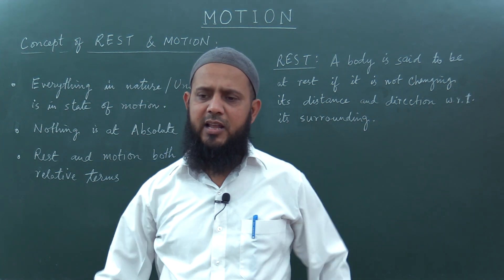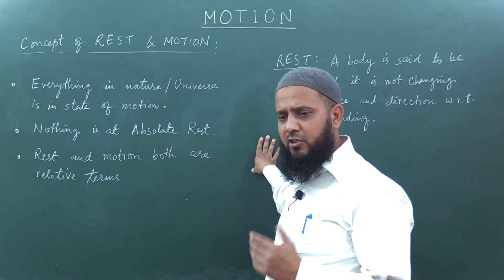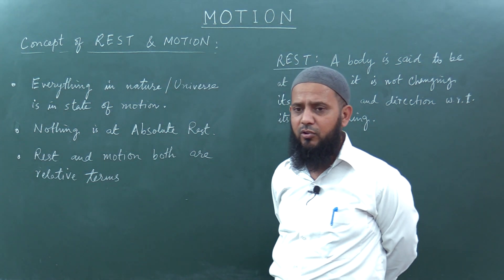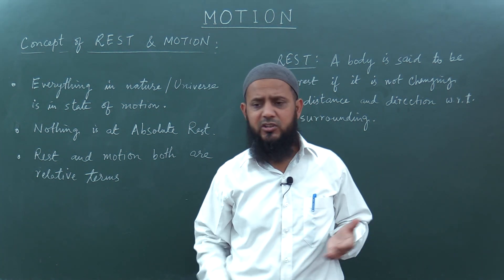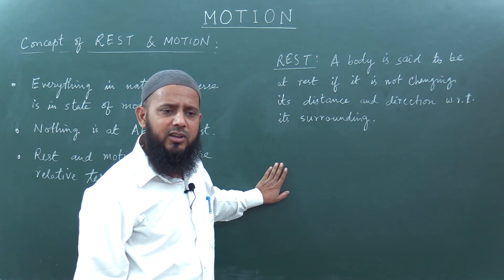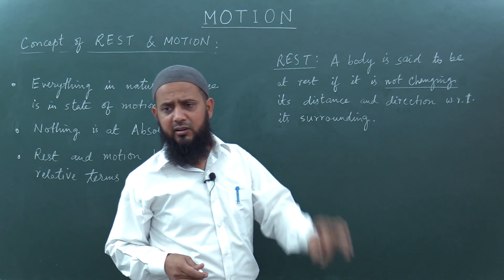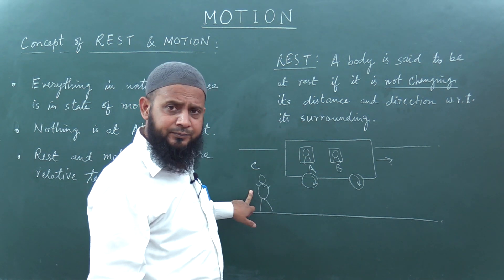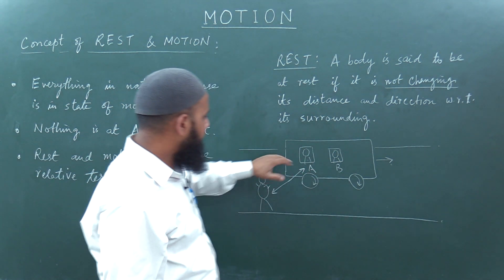Concept of Rest and Motion (AMU XI Entrance Important Topics)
AMU XI Entrance Important Topics
Chapter: Motion
Topic: Concept of Rest and Motion
Physics (Class IX)
For XI Entrance (Science/Diploma in Engineering)
AMU, Aligarh/JMI, New Delhi
Basic education is the fundamental right of every individual. So with this thought free simplified lectures are delivered to the student for the preparation of AMU, Aligarh/JMI, New Delhi XI (Science)/Diploma in Engg. Entrance Test.
Regards
Syed Mohd Javed